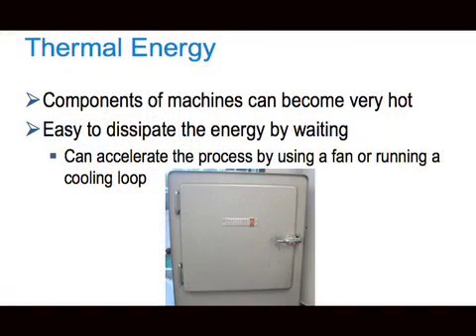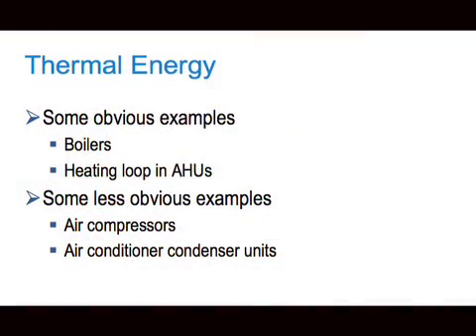ESC - 4 non-lockable sources.mov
ESC Free Training - Provided Annually for free in Milwaukee, WI.